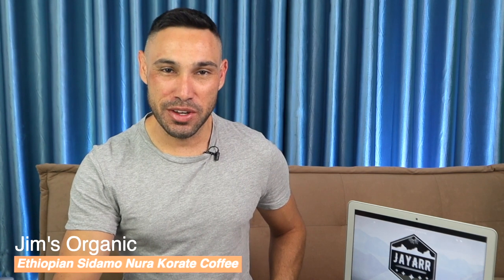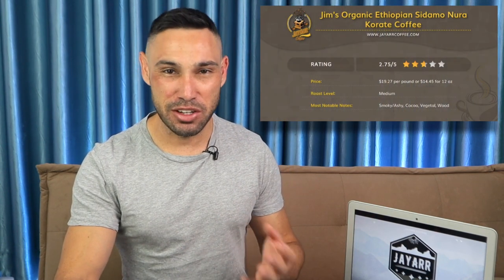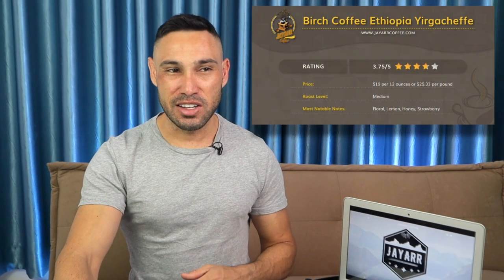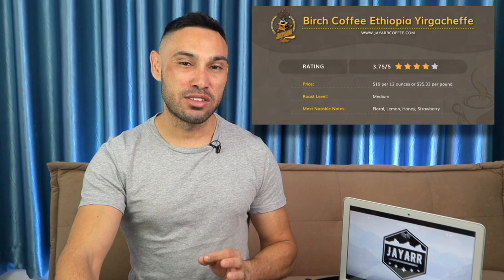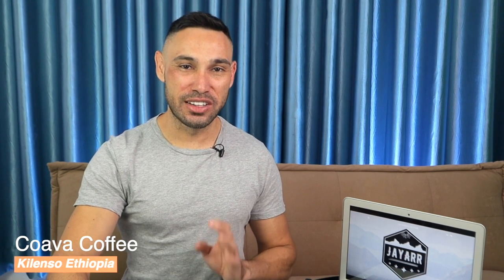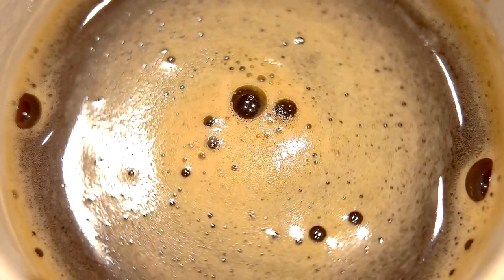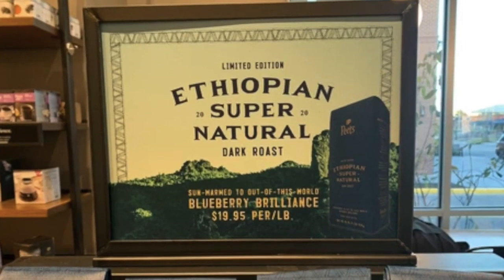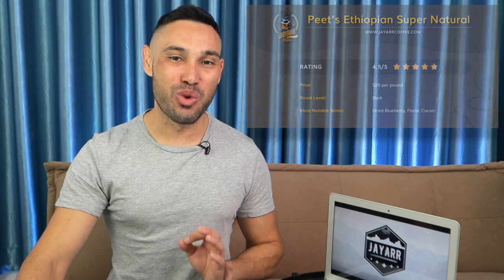7 Ethiopian Coffees Reviewed (Best and Worst!)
To taste amazing (without additives or extra processing), coffee needs to grow in the right environment. For millennia, Ethiopia has had just that. Thanks to its mountainous southern regions and deep, rich soil, Ethiopia is the natural home of thousands of coffee varieties.

In these ideal conditions, coffee can be grown in Ethiopia without the need for agricultural chemicals, making Ethiopian beans superior in quality. This comes in sharp contrast with many with other parts of the world where coffee farmers often have no choice but to use chemicals, engineered varieties, or by providing artificial shade for coffee trees. Instead, when you get beans from Ethiopia, you are getting coffee as it was meant to be.

Ethiopian coffee is renowned for its floral and bright, fruity flavors- usually with a higher acidity, a light to medium body, and a complex flavor profile.  Ethiopian coffees are also one of the rare places you can experience blueberry notes.  People are often looking for a "blueberry bomb" coffee and, really, you should look no farther than Ethiopian coffees!  Do note that not all Ethiopian coffes exhibit blueberry notes- it all depends on variety and processing method.

Ethopian coffee beans can be either naturally processed or washed.  The method used for processing has a huge role in the coffee’s final taste. Most Ethiopian coffee exports are processed naturally. Natural processing is the traditional method, having been done that way for centuries any major changes. However, wet processing is becoming more common as the equipment required for it continues to improve.

Natural processed coffee tends to be fruitier and sweeter as the bean spends a longer time inside the coffee cherry.  In contrast, washed coffee tends to carry a flavor more representative of the seed/bean itself.

Until 1995, Ethiopia was divided into different provinces. Now, Ethiopia is now split into districts; however, the old province names are still used to indicate region, particularly when it comes to coffee. Sidama or Sidamo was the country’s southernmost province, and many coffee plantations continue to grow coffee there today.

Yirgacheffe, a small town famous for producing some of the world’s best coffee beans, is located in the Sidama region. Most producers in Yirgacheffe favor wet processing, yielding brighter coffee beans with lighter bodies, higher acidity levels, sweet floral notes, and fruity flavors.

Guji is also another prominent coffee-producing region that is located south of Sidama. The world’s best roasters regularly flock to Guji for their beans. Guji beans tend to have a tea-like body and sweet floral notes, such as jasmine with peach and melon.

Farther east you can find Harrar, where delicious, dry-processed coffee beans with syrupy bodies are produced. These beans tend to have a wild, fruity character and a winey taste. Some Harrar coffees are labeled as Mocha Harrar, so named for the famous Red Sea port where the world’s finest coffee beans were shipped to the rest of the world.